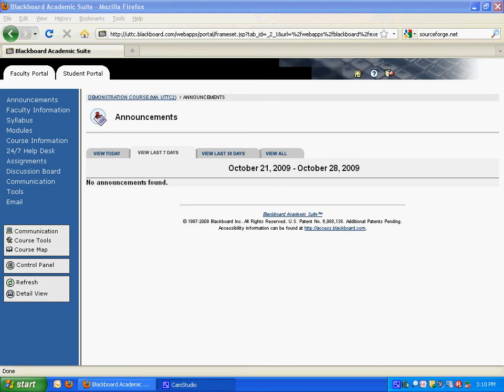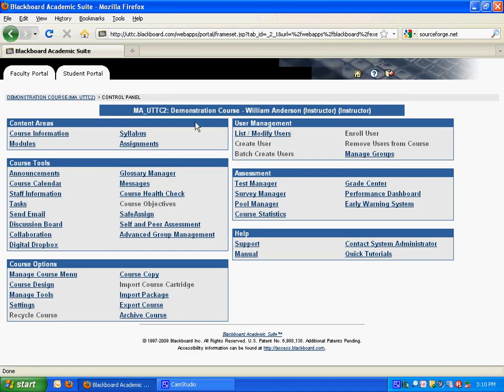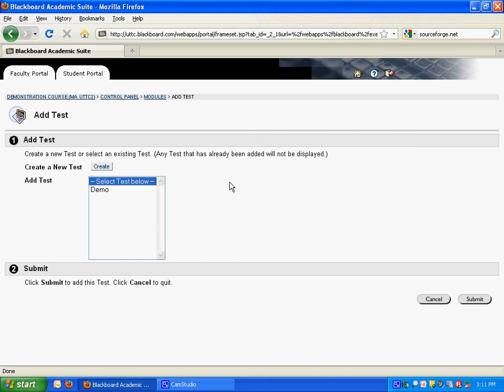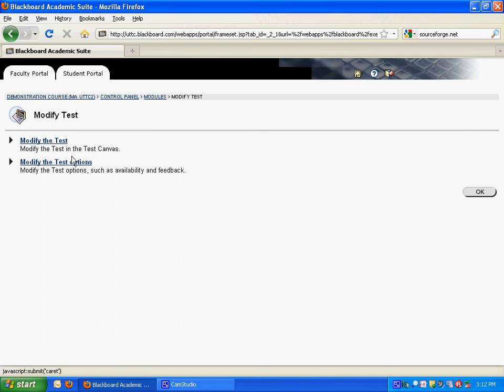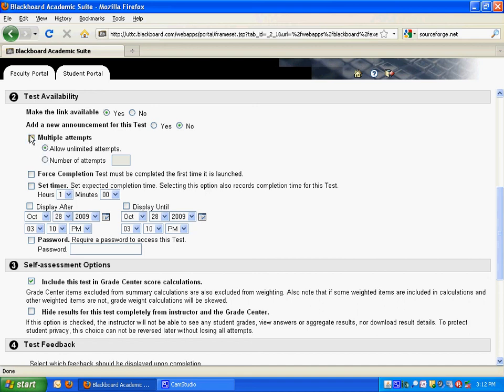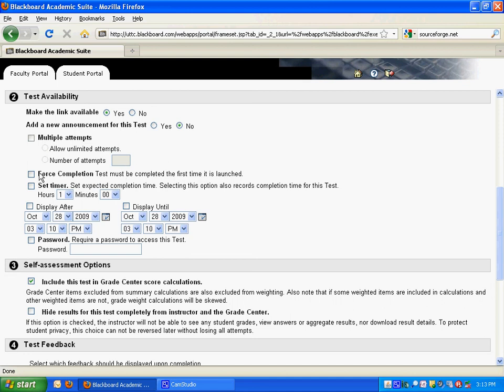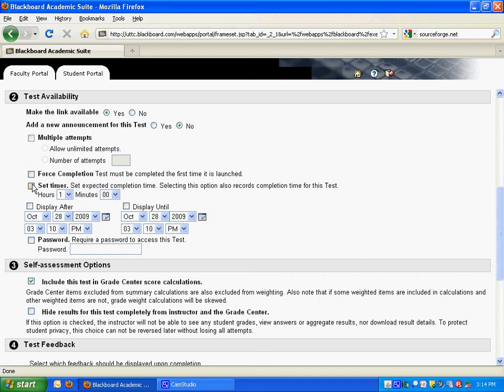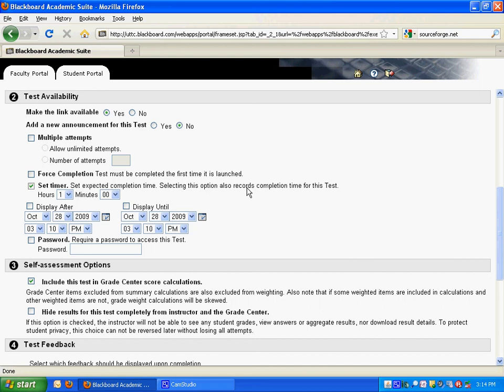Blackboard 8: Test Options (1)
A clip in a series of mini-tutorials on Blackboard 8. The clips were recorded using CamStudio, an open source screen capture that outputs .swf files. The series is designed to cover topics ignored by the standard Blackboard-created tutorials with an emphasis on instructional (as opposed to mechanical) goals. While the clips are specific to the UT System TeleCampus installation, the topics are generally applicable to all Blackboard 8 systems. This clip covers deploying tests and the test timer setting.